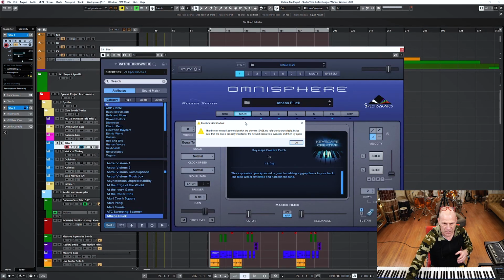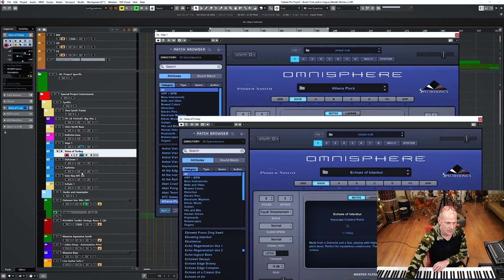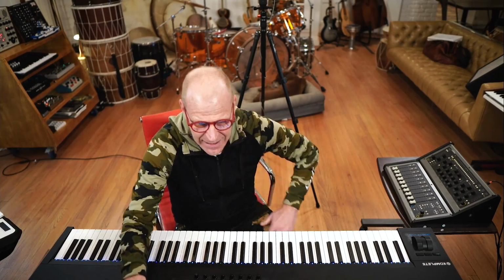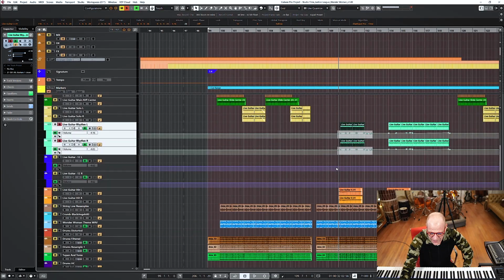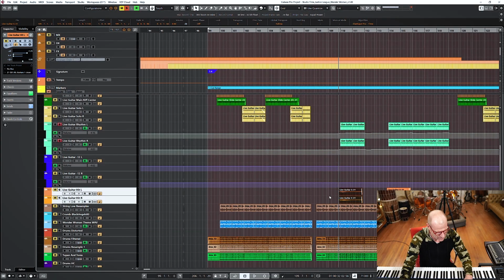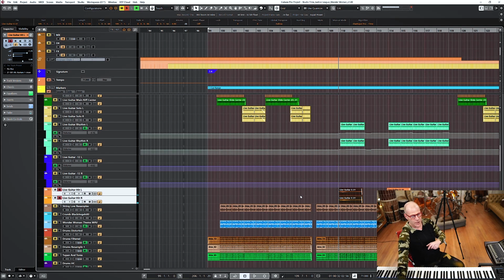NEW WONDER WOMAN THEME | Zack Snyder's Justice League [Studio Time: S4E6]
Let's get back to JusticeLeague! In this episode, I cover how I approached Wonder Woman by intensifying her theme and incorporated more world music elements - all aimed at adding depth to her background as an Amazonian leader and major force to be reckoned with. Enjoy!

STUDIO TIME

Production Design, Editing and Technical Advisor: Gevorg Chepchyan
Producer and Digital Manager for Tom Holkenborg: Hisham Dahud